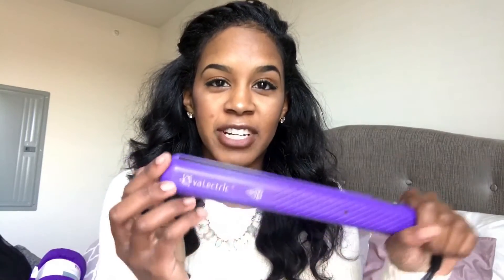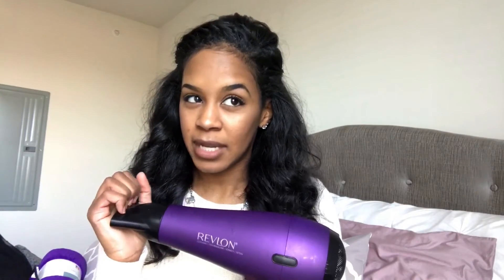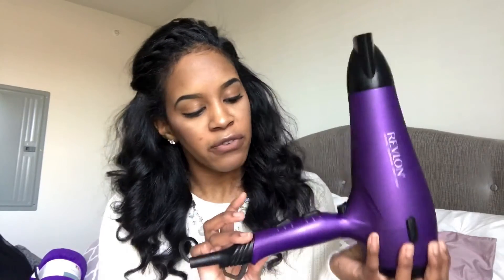Best Flat Iron for Natural Hair| Q&A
Hello! Lovely people!! Came to answer some of your questions!